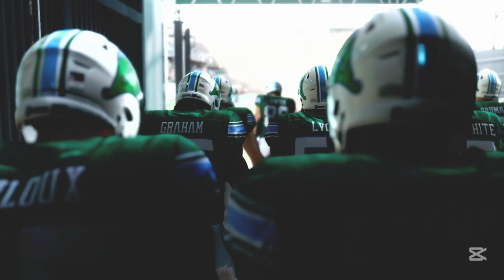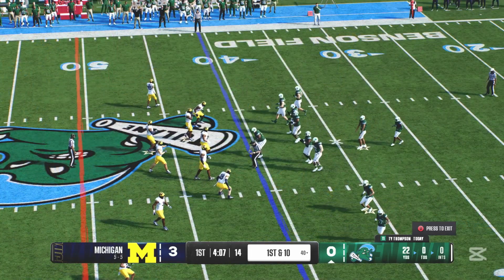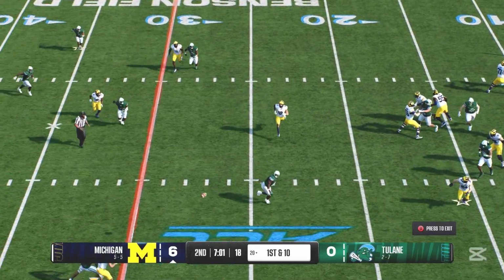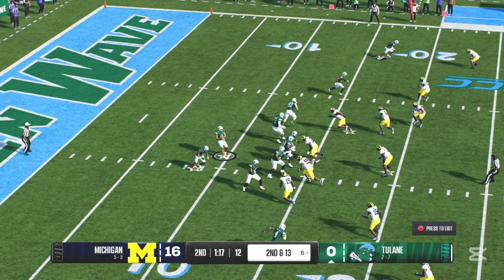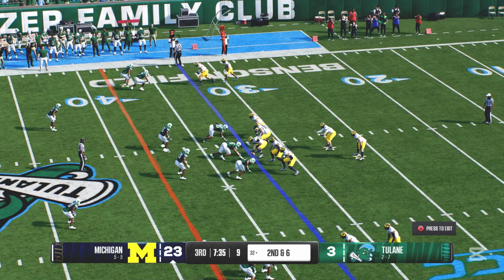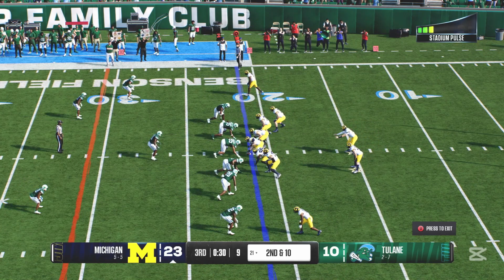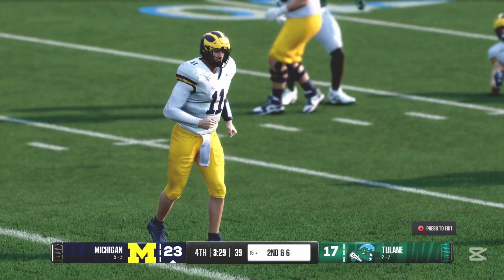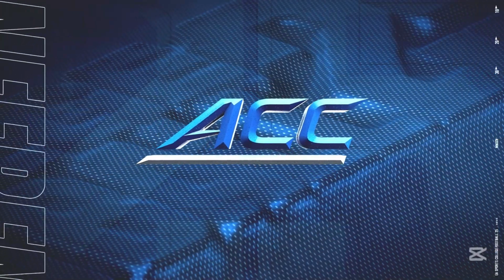College Football 25 | Michigan vs Tulane | Bragging Rights Season 2 Week 12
Season 2 Will Take Place In The ACC Conference. The ACC Will Have Division Play Instead Of A 20 Team Conference Toss Up. Alabama & Virginia Tech Will Be In Separate Division Since They Play In The National Championship.

Bragging Right Series 2.0 Is Where I Take All The 20 Ranked Teams & Put Them In The Same Conference. The Remaining 21-25 Ranked Teams Will Be Place In The Independent Conference. That Way All Ranked Teams Will Be On One Another's Schedule At The Beginning Of The Season.